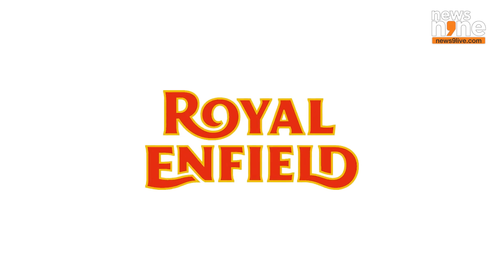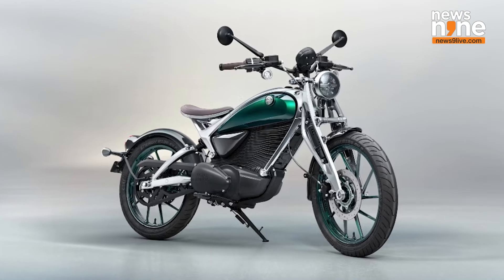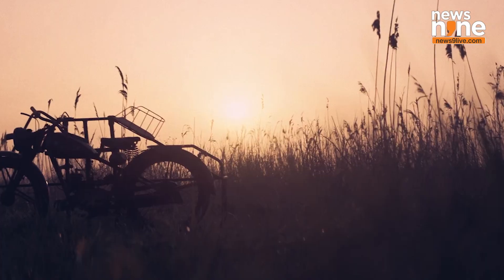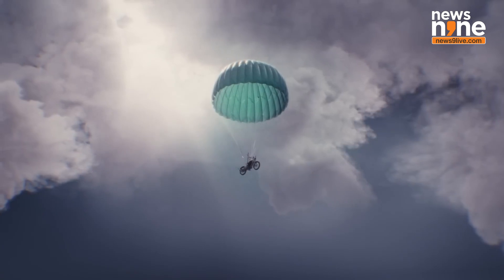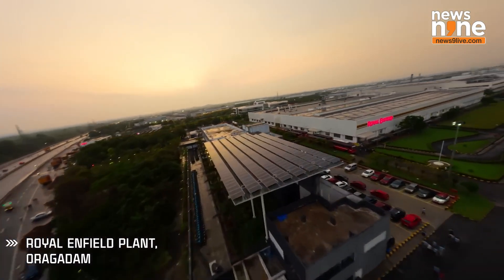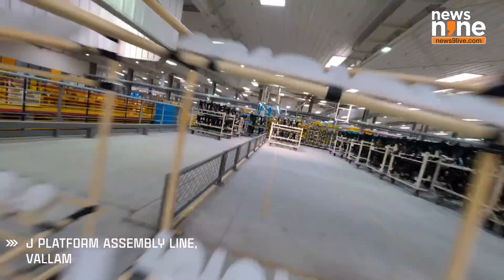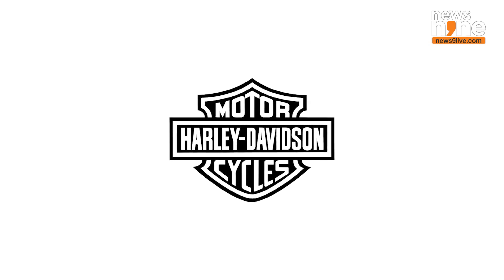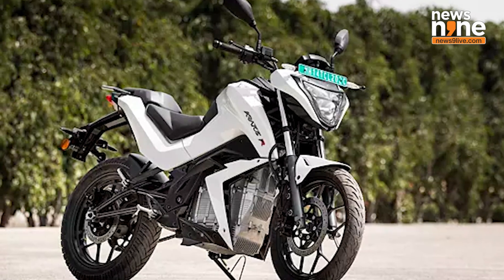Royal Enfield's First Electric Motorcycle: Flying Flea-C6| Electric Vehicle| Royal Enfield EV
Royal Enfield is about to make history with its first-ever electric bike. Now imagine all the classic styles you love, only this time—powered by clean and quiet energy.

The company has unveiled two models: the classic-styled Flying Flea-C6 and the scrambler-styled Flying Flea S6. Out of these, the Flying Flea-C6 model is set to hit the roads next year. The launch signals a significant pivot for Royal Enfield towards electric mobility.

Interestingly, it's named after the "Flying Flea," a lightweight, portable motorcycle used by British paratroopers in World War II, combining the spirit of legacy with futuristic ambitions.

In terms of design, the Flying Flea-C6 maintains the vintage aesthetic of its petrol-driven siblings. The bike preserves the classic contours and robust build for which Royal Enfield is known, and it’s tailored for city riders who want the brand’s signature style and comfort but with the eco-friendliness of an electric vehicle.

Whenever an electric 2-wheeler or EV car is launched, there's always curiosity about battery size, driving range, and charging options. These specifications are critical for potential buyers deciding between electric and traditional petrol or diesel models. However, none of these details have been revealed so far for the Flying Flea-C6.

As part of its EV strategy, Royal Enfield has invested in dedicated EV manufacturing space within its facility in Chennai, Tamil Nadu, and has assembled a team of more than 200 engineers across India and the UK to develop key components for the bike, including the motor, battery, and battery management system. In addition, the company has filed 28 patents in the last six months for in-house technology.

The Flying Flea-C6 is expected to attract both Royal Enfield’s loyal fans and a new generation of environmentally conscious consumers. With its entry into the EV market, Royal Enfield joins global giants like Harley-Davidson, which has already made strides in the electric motorcycle segment.

However, the brand will also be facing competition from established EV manufacturers and traditional motorcycle brands making the shift to electric. Major EV motorcycles in India right now include Revolt RV 400, Matter Area 5000, Oven Rorr, Ola Roadster, Raptee T30, and Tork Kratos.

It will be interesting to see how the Flying Flea-C6 manages to strike a balance between the nostalgia Royal Enfield is known for and the convenience, range, and power expected by EV consumers.